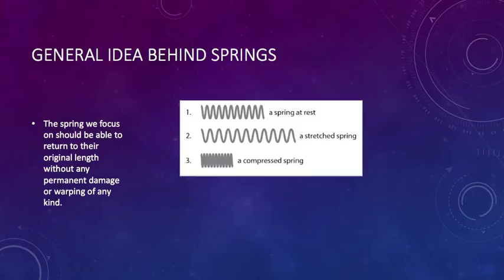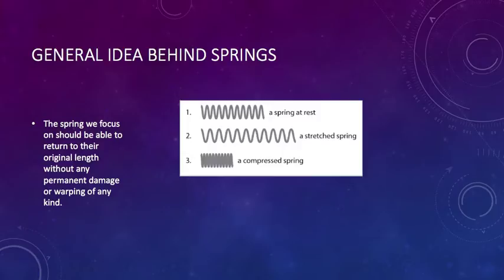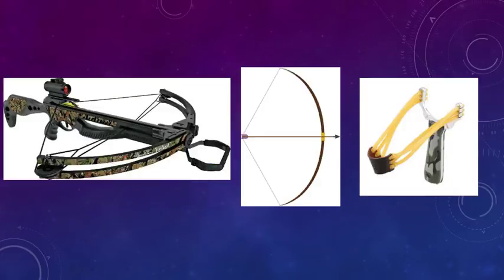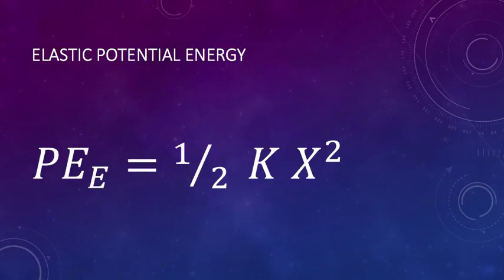Elastic Potential Lecture